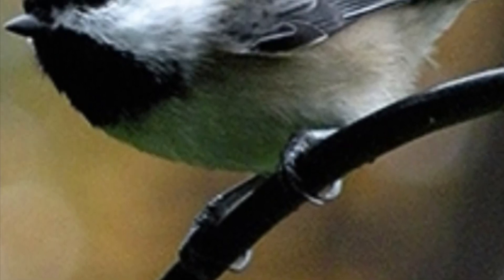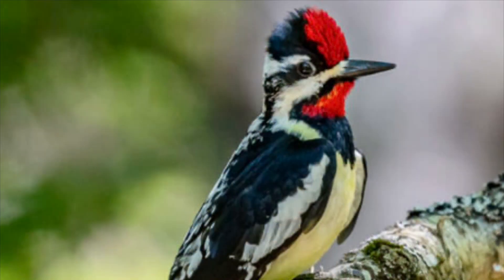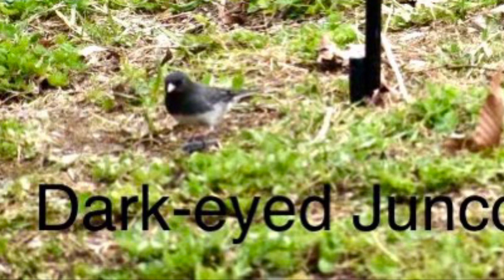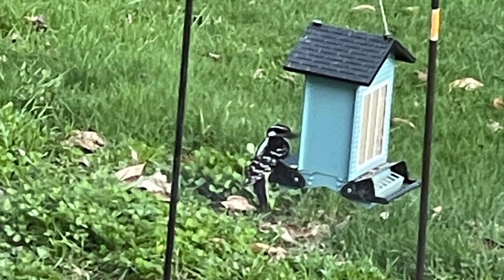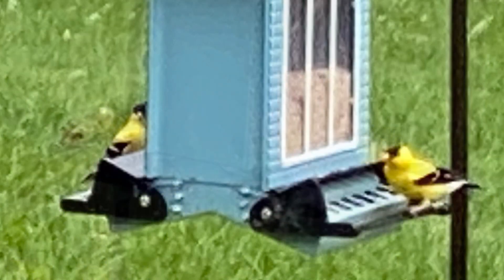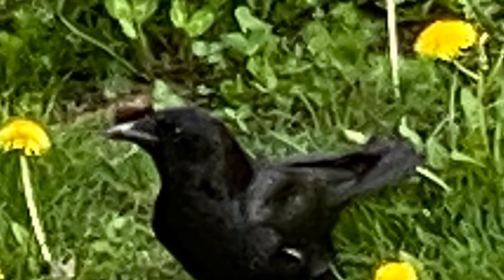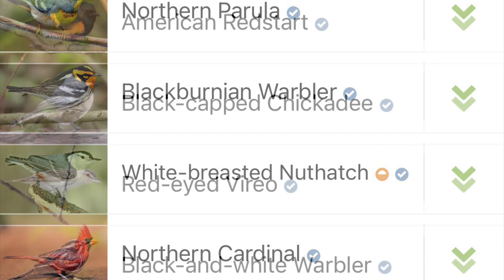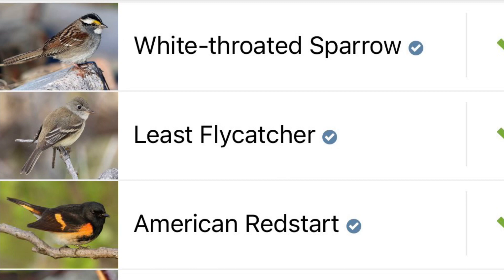Birds that are in our backyard in Maine